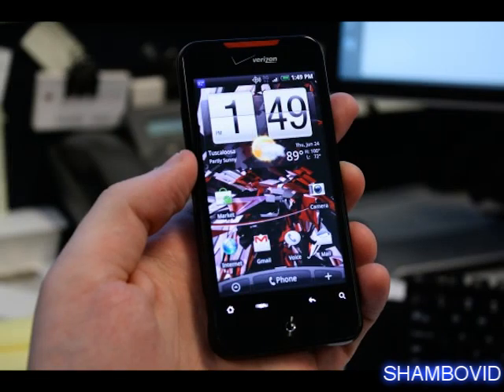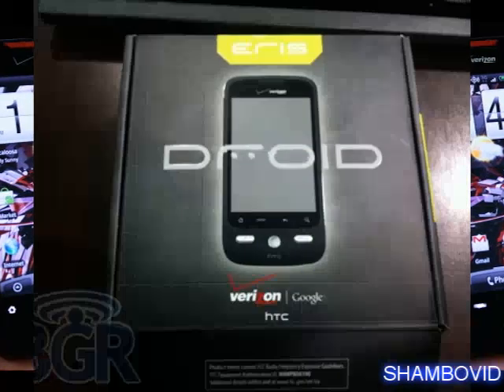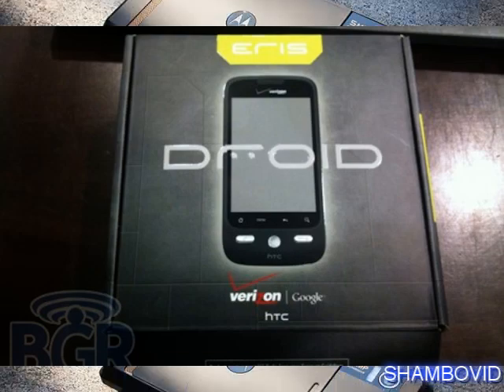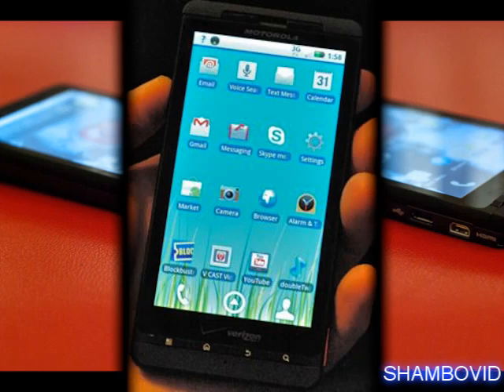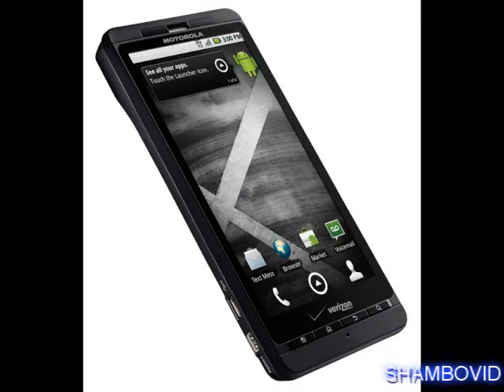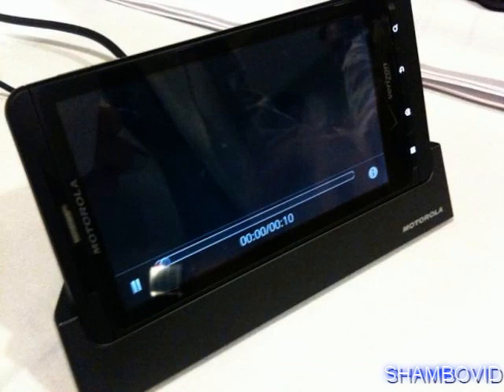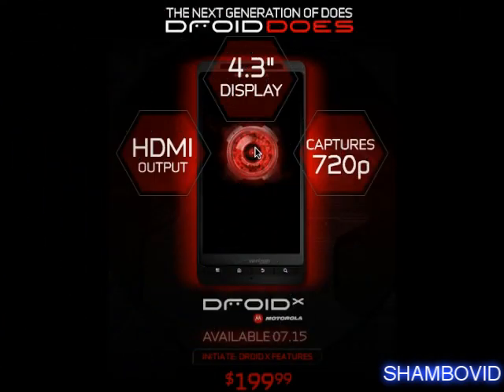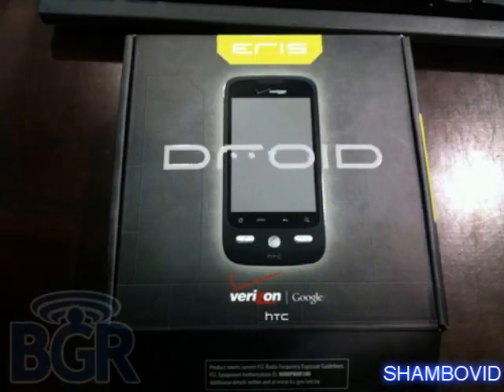Motorola droid X latest [EXCLUSIVE]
review of the all new motorola droid x
sry if my accent seems  you wierd